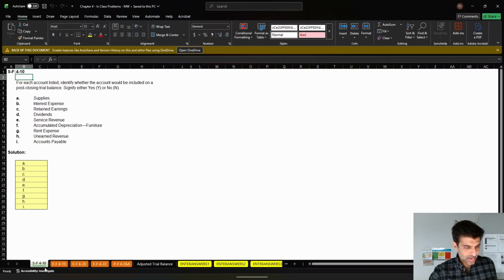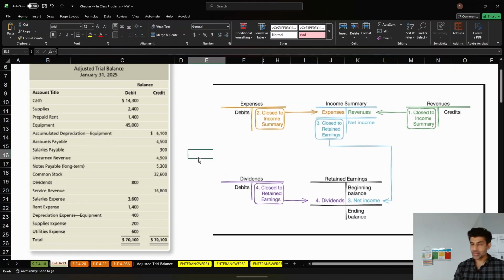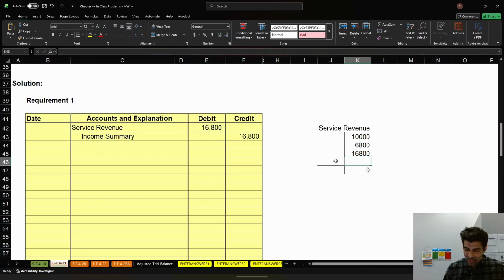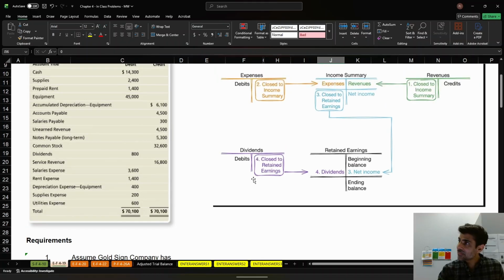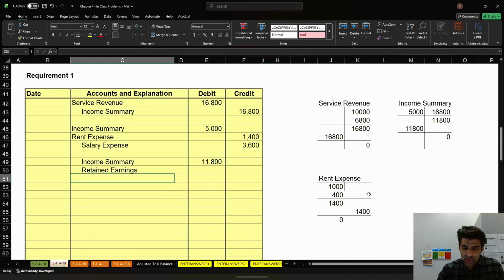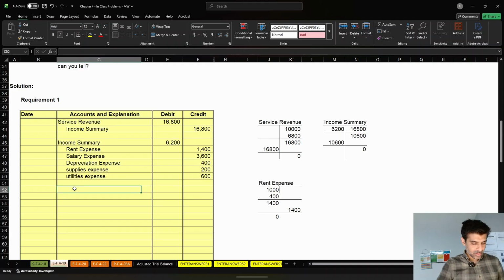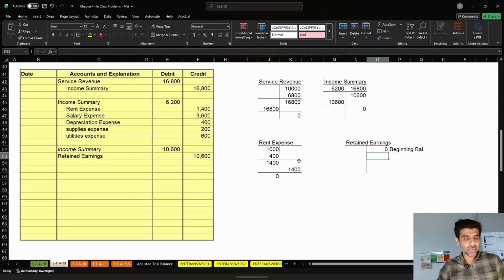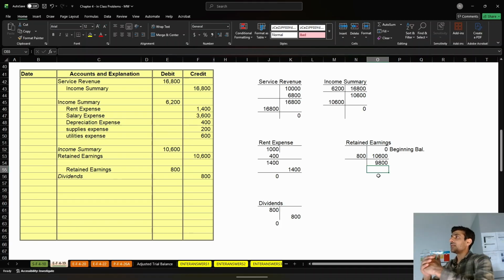Chapter 4 - Problem 1 - Closing Process Example 1